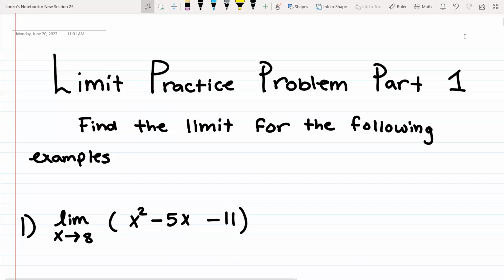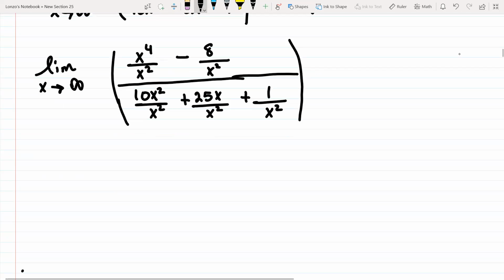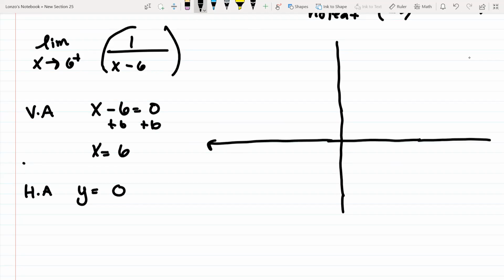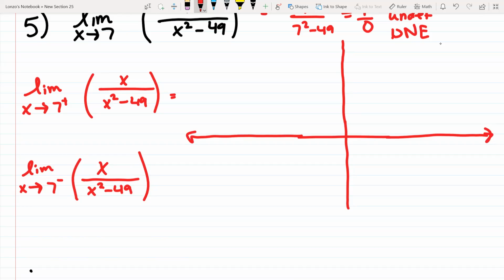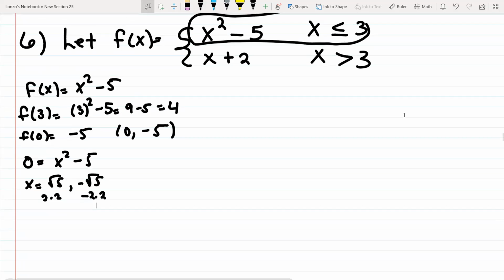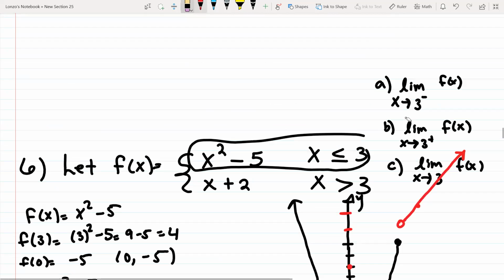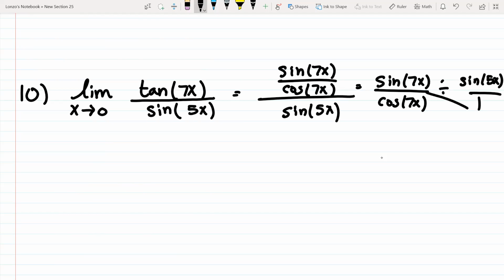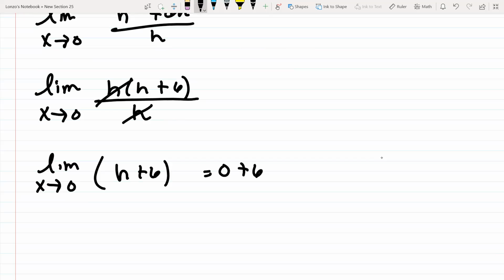Limit Practice Problems Part 1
This is part 1 of limit practice problems.